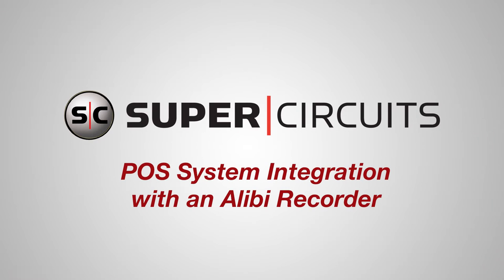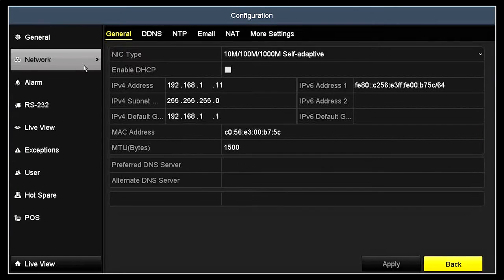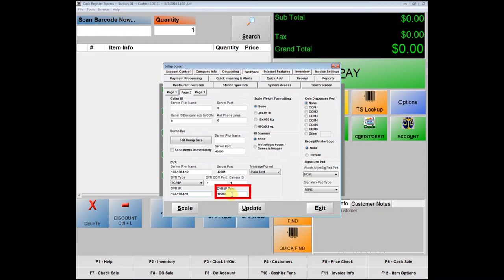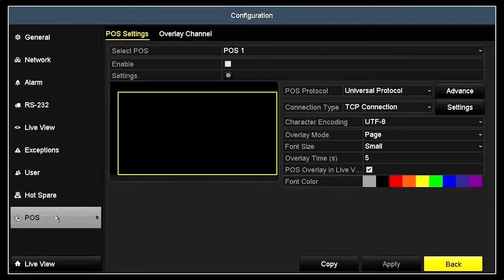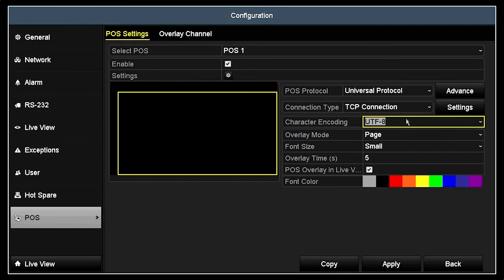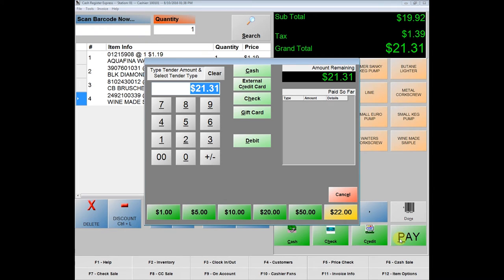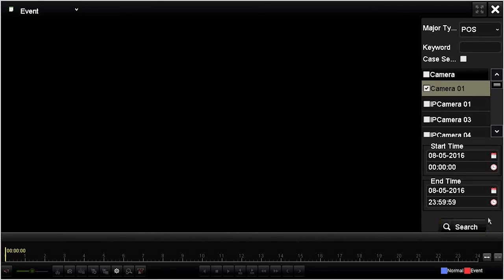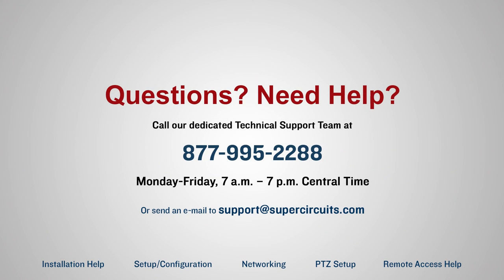Point of Sale (POS) System Integration with an Alibi Recorder -- Video Tutorial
The instructional video walks you through the process of setting up Point of Sale functionality on an Alibi DVR, with a PC America cash register.